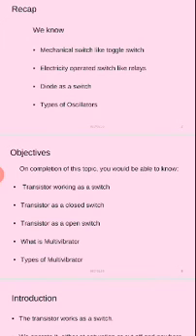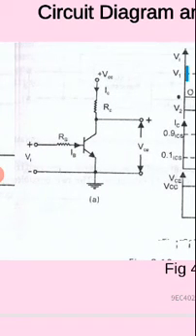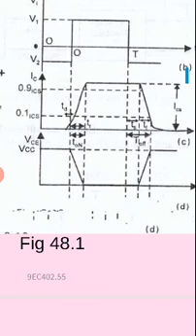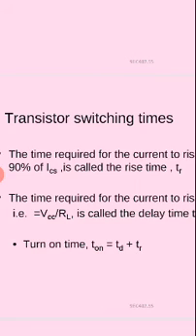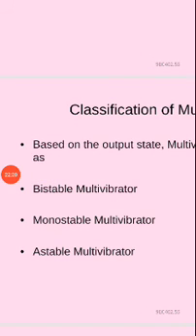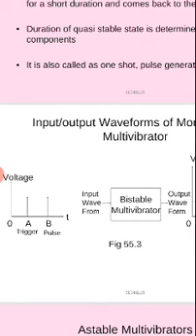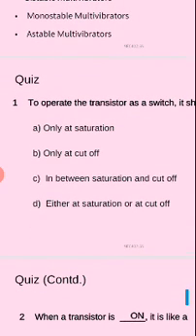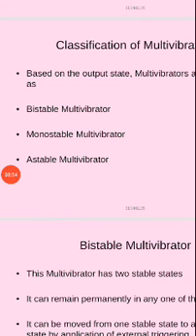Transistor as switch